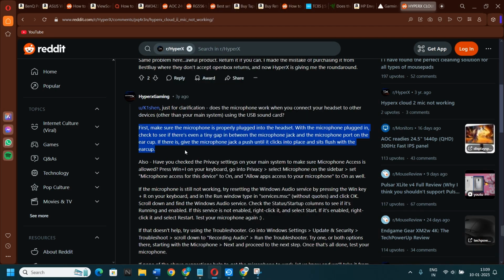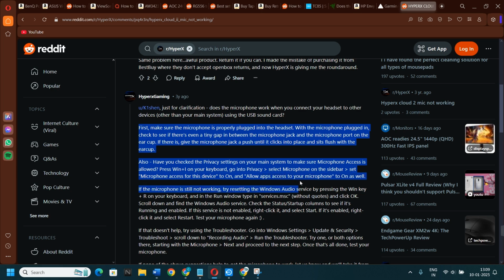HyperX Cloud 2 Mic Not Working - How to Fix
Welcome to the Routine Repairs YouTube channel! In this video, I will show you HyperX Cloud 2 Mic Not Working - How to Fix